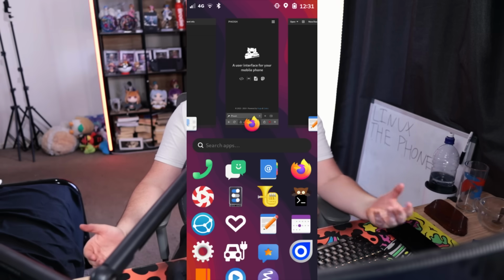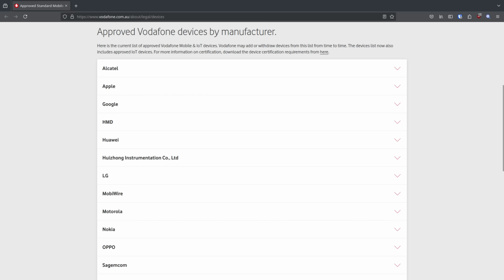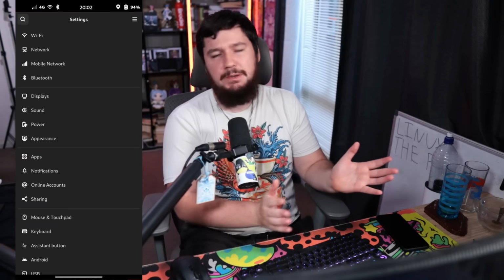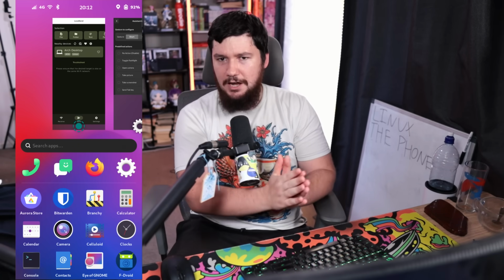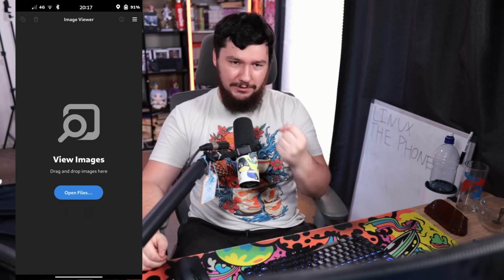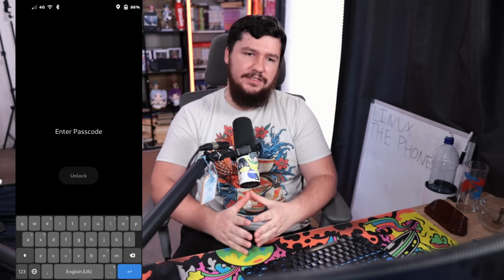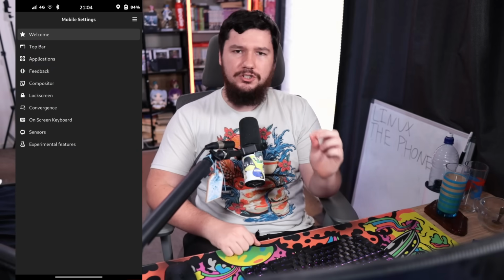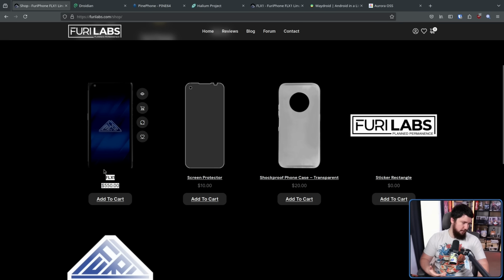I Tried A Real Linux Smartphone, Its...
Get a phone case with your purchase using code: BRODIEFLX1CASE

I DO NOT RECEIVE COMPENSATION FOR THIS

You've probably heard quite a bit about Linux on a phone but had you ever actually gone and tried it and out and seen what it's really like, I hadn't but I recently got a chance to do so.

Credits
🎨 Channel Art:
Profile Picture: